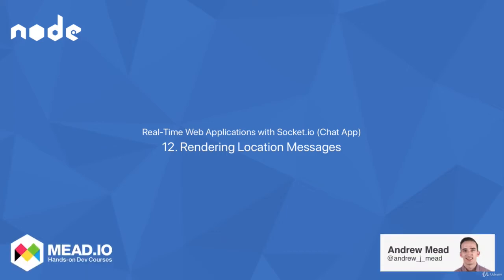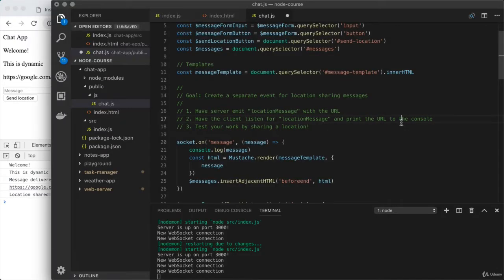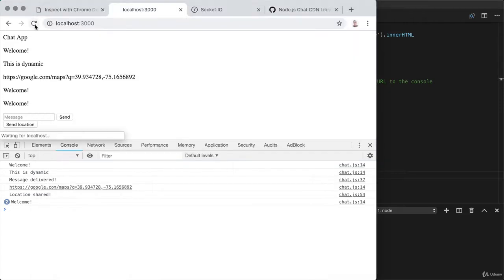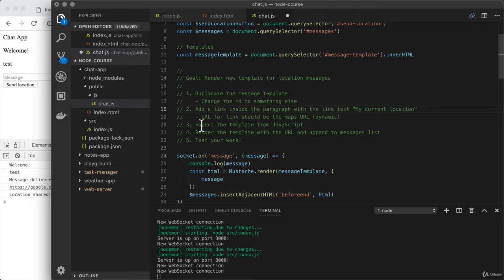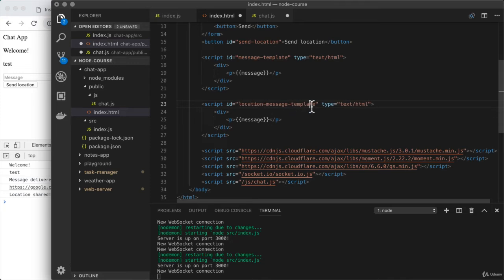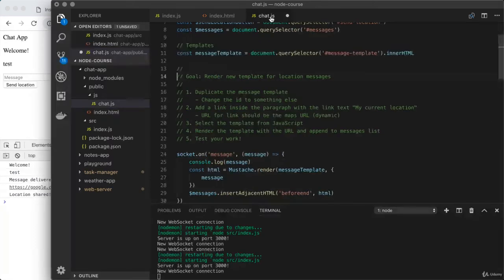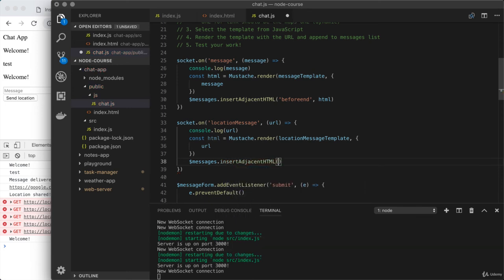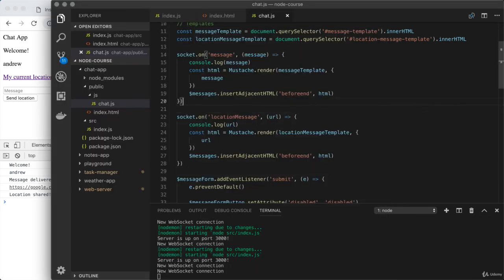Rendering Location Messages [The Complete Node.js Developer Course (3rd Edition) 2021]